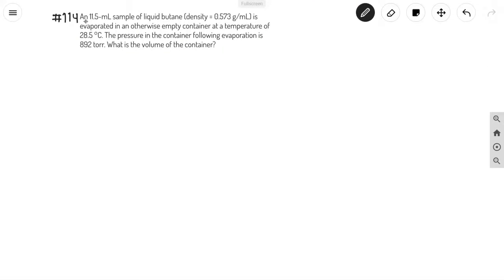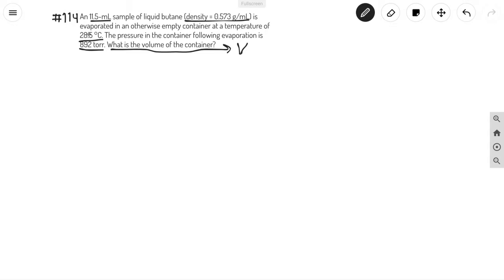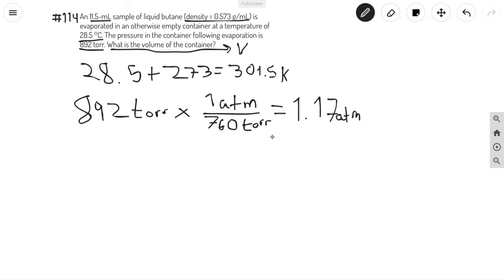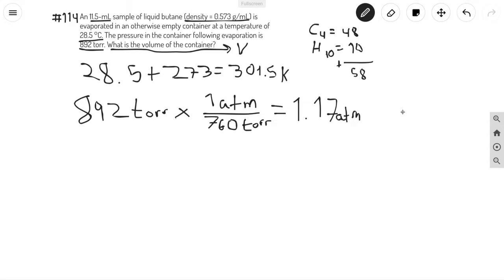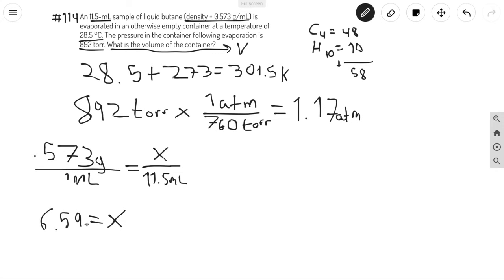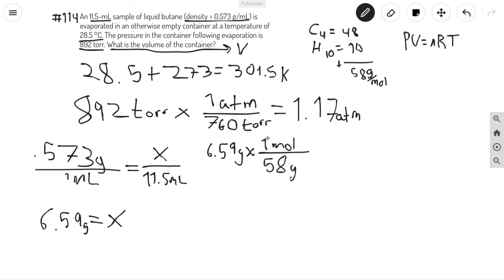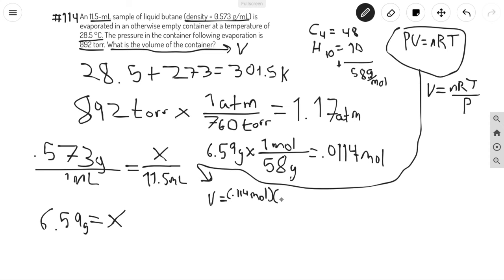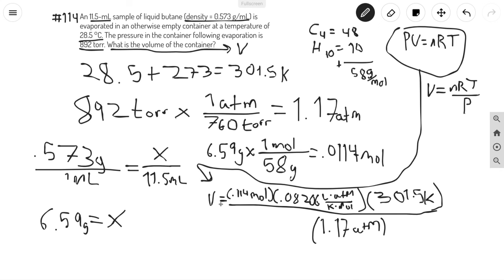Ch 6 Gases #114 Chemistry a Molecular Approach Nivaldo J. Tro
An 11.5-mL sample of liquid butane (density = 0.573 g/mL) is
evaporated in an otherwise empty container at a temperature of
28.5 °C. The pressure in the container following evaporation is
892 torr. What is the volume of the container?
Tue, 9 2021